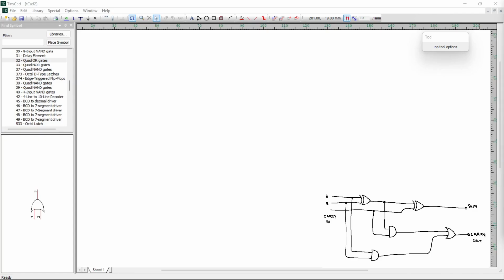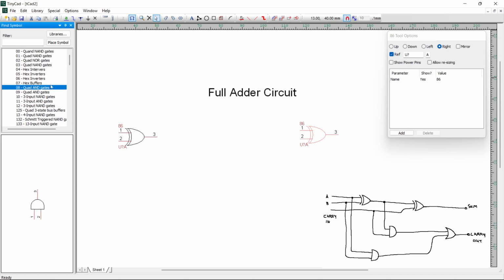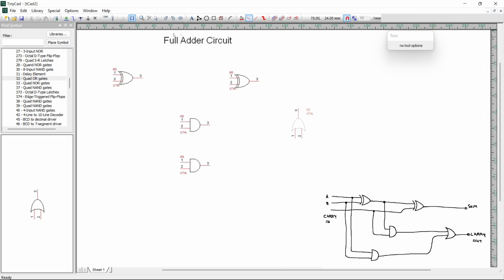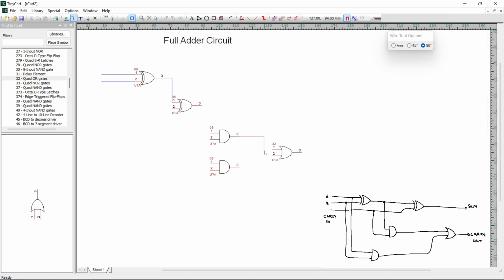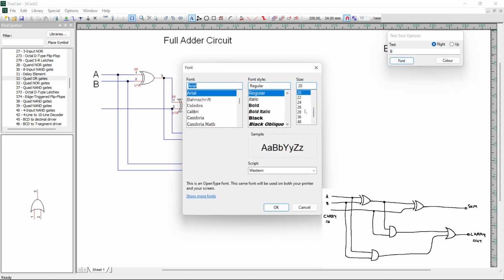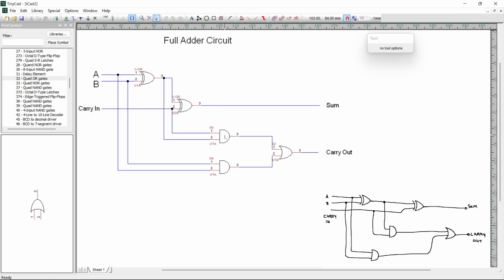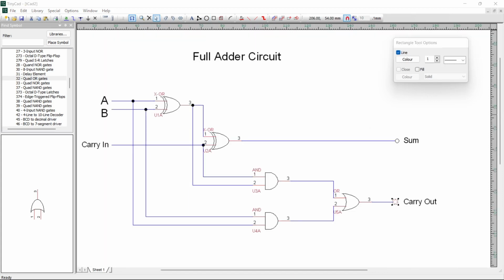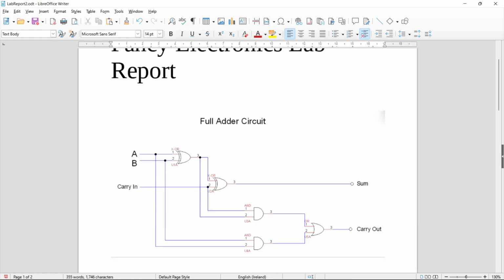Draw Electronic Circuits the FREE and EASY Way with TinyCAD - Part 3 - Logic Gates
Learn how to use the free TinyCAD app to draw schematic diagrams for your electronic circuits in this series of short videos. Episode 3. In this video we draw a Full Adder Circuit using various logic gates. TinyCAD tutorial.